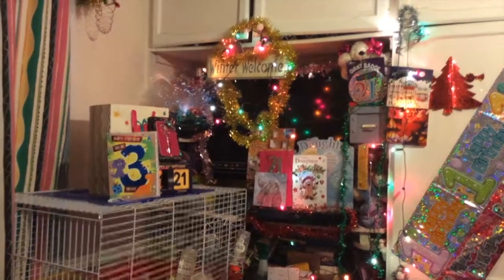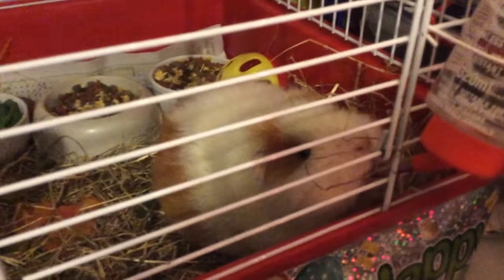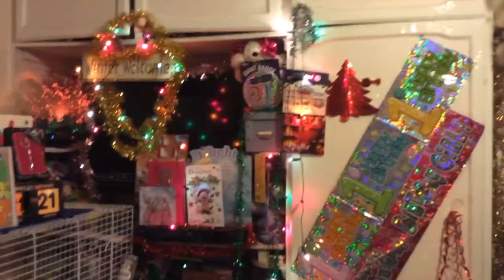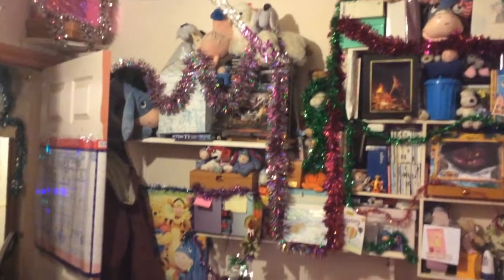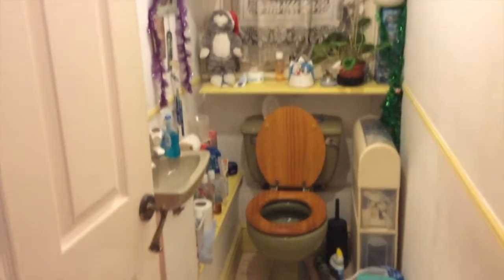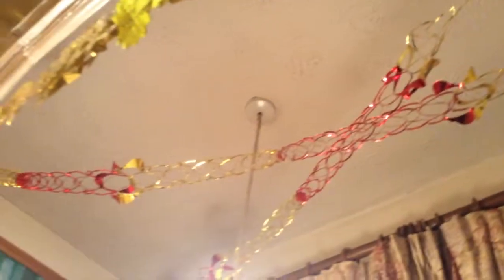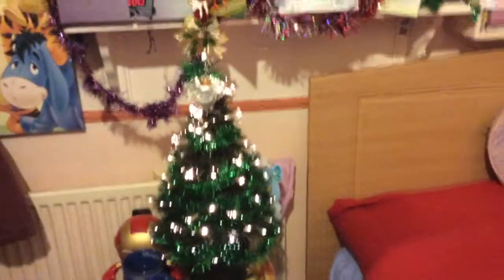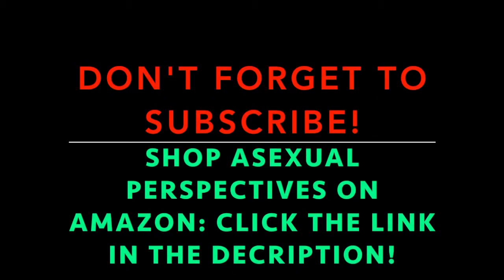Sandra's Grotto. Behind the Scenes Flat Tour Christmas Special!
Inspiration/Motivation to Embrace Your Quirky and live your best life!

My mission is to empower you to break through your barriers, and embrace your authentic quirky self, in your life and business, to live a happy, successful and fulfilling existence. To live the life of your dreams, that only you were born to lead.

It's commonplace in today's society, that people feel pressurised to fit in and to be 'normal', but why would you want to be normal? When you were born to be the gorgeous individual that only you were meant to be. Defy normal, embrace your quirky, throw away the rule book and create your own!

Videos are a mix of entertaining, educational, informative, and inspirational.

Sandra Bellamy (The Asexual Entrepreneur), is the Author of Asexual Perspectives, 47 Asexual Stories. Love, Life and Sex, ACElbration of Asexual Diversity. SHOP FOR MY ASEXUAL PERSPECTIVES BOOK HERE:-

Sandra Bellamy, (Owner and Founder of World Of Quirky and Quirky Academy is a Self-published Author, Mentor/Coach, Social Media Trainer, Blogger.

Sandra Bellamy

Author of Break Through The Barriers Of Redundancy To Get Back Into Work: -An A-Z 'How to' Guide.

Embrace Your Quirky Ambassador
Quirky Mentor/Coach/Trainer
Blog Trainer UK
Owner of beatredundancyblues